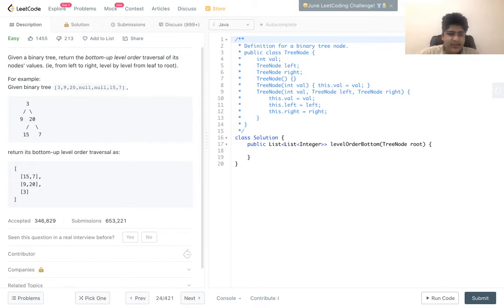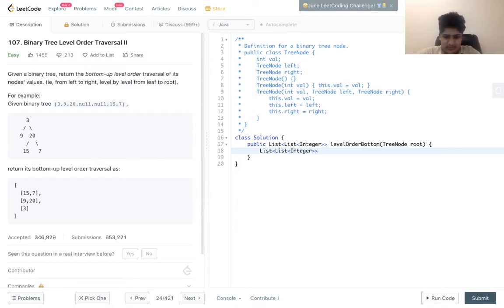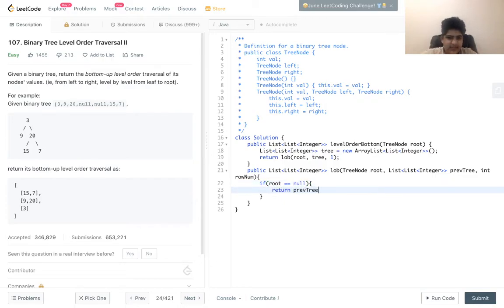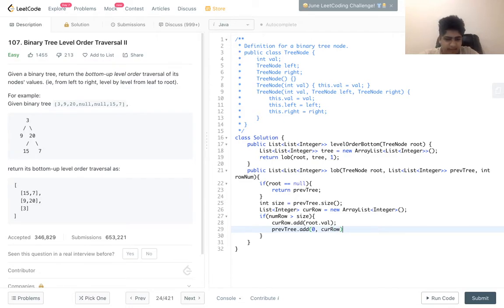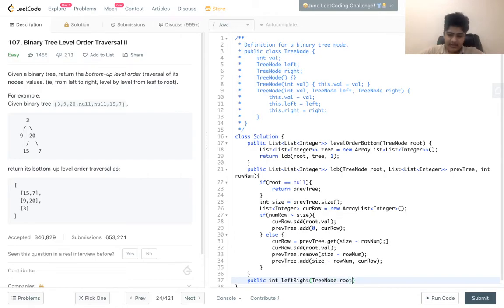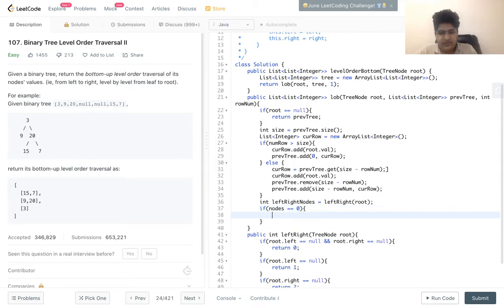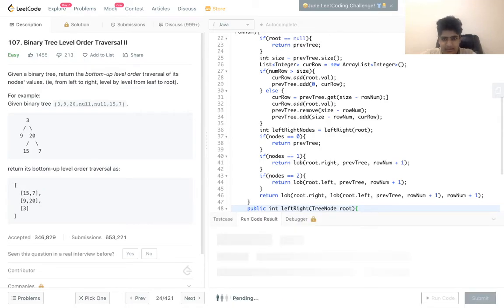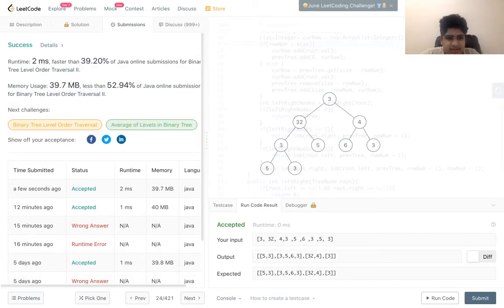LeetCode Problems Solved; Problem 107: Binary Tree Level Order Traversal II (Easy)